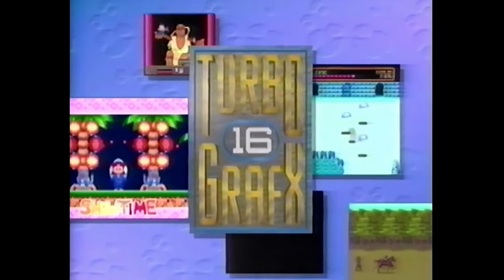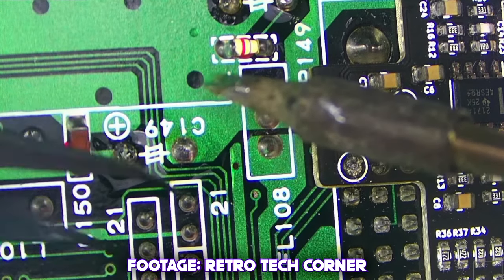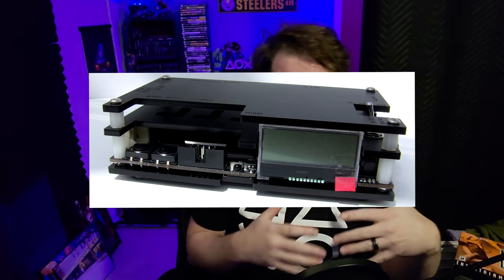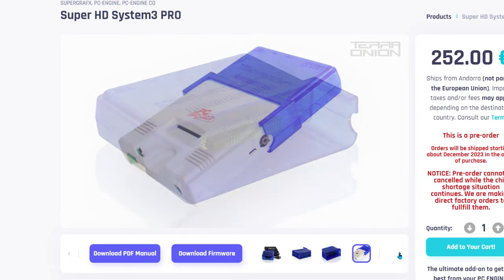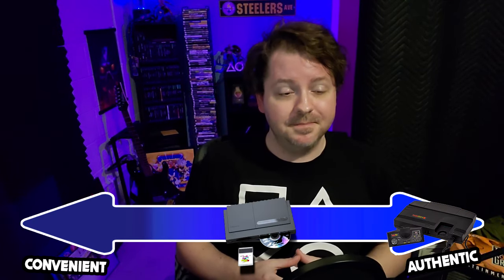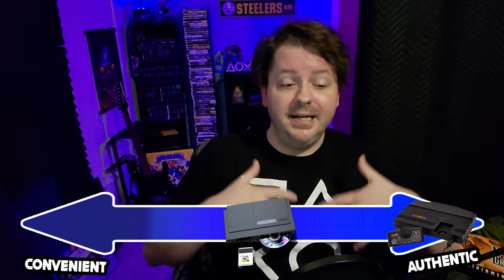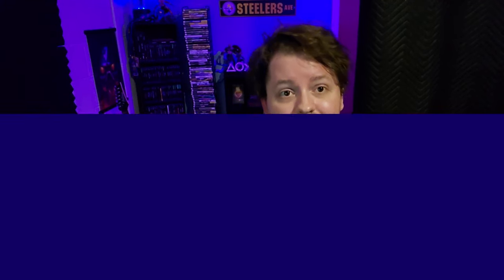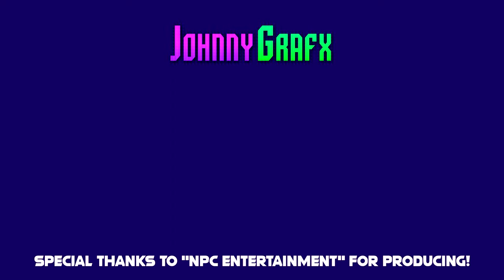How to Play TurboGrafx-16 and PC Engine Games in 2024 | Johnny Grafx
Looking for a way into the TG-16 or PC Engine world but aren't sure where to start? Or maybe you're looking for a new way to play the games that suits you better? Well, hopefully this rambling video can help point you in the right direction!

🕹 I have TikTok! Why? I don't know.

Not made for kids or whatever

TIMESTAMPS:

0:00 - Intro
2:20 - original hardware
13:40 - Analgue Duo
16:31 - Polymega
17:40 - TurboGrafx-16 mini
19:53 - Retron GX
22:21 - Emulation (Retroarch)
26:44 - I forgot the Pioneer Laseractive